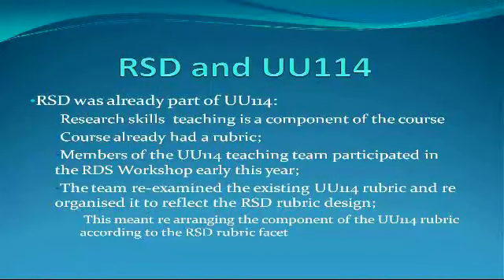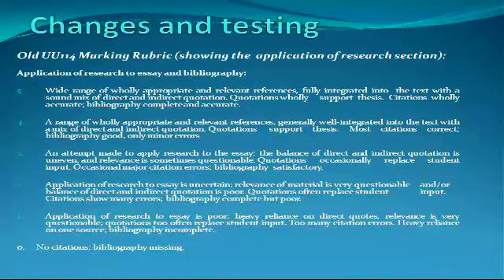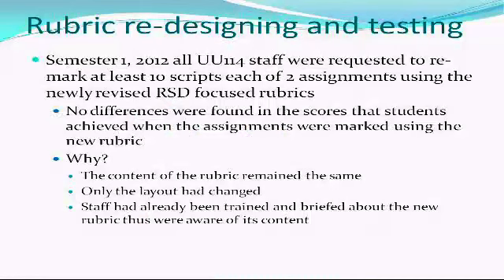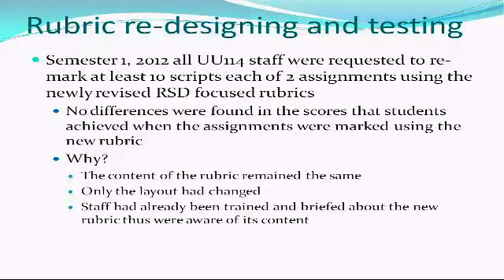2012 26 Rajni Chand